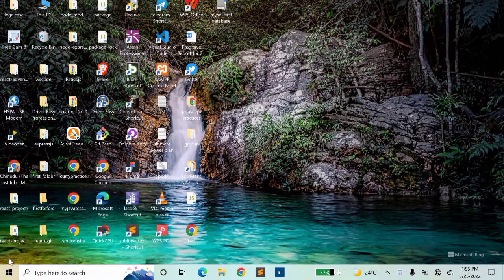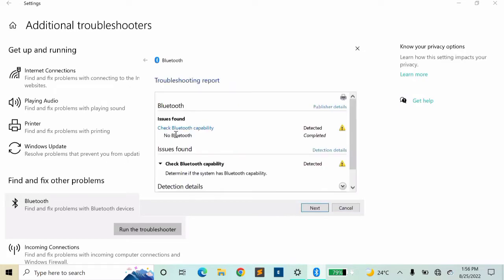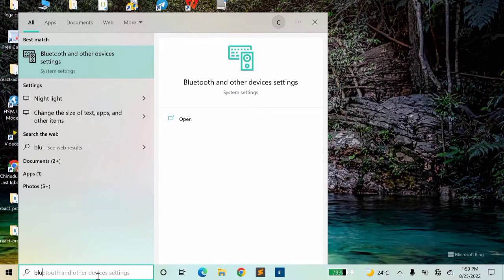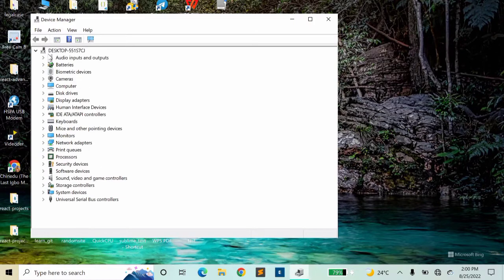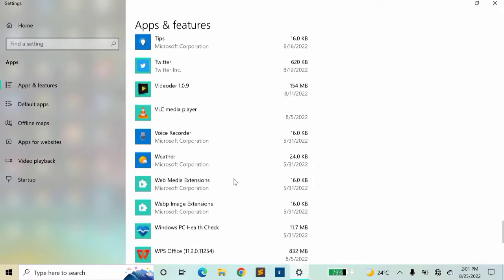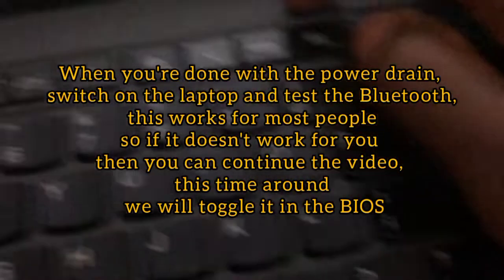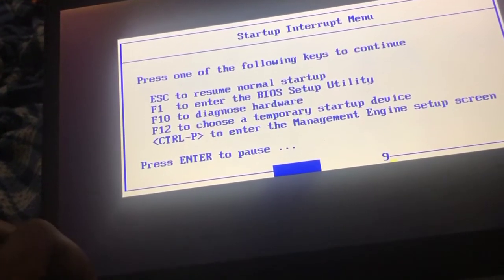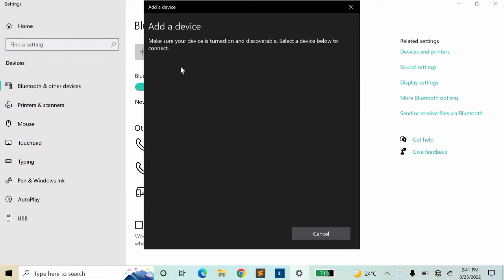How To FIX Bluetooth Device Not Working/showing in Windows 10/11 and not showing in device manager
00:00 - Introduction
0:58 - Troubleshoot (Find and Fix problems)
3:08-Run Services.msc
4:18-Creating a Bluetooth shortcut
5:56-Checking for drivers in Device Manager
7:04-Power Drain or power flush
10:02-Enable it in the BIOS
11:36-Confirmation and Conclusion

To enter services.msc, windows button + R
To enter device manager, Windows button + X
To Enter BIOS, press F1 or F2(depending on the machine) constantly at startup or press enter immediately on startup then press F1( also depending on the Machine).